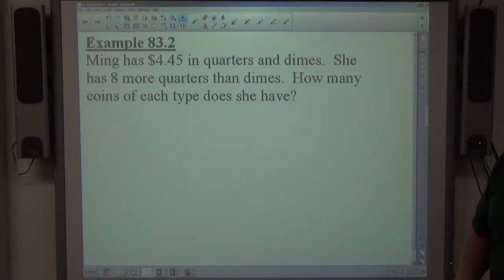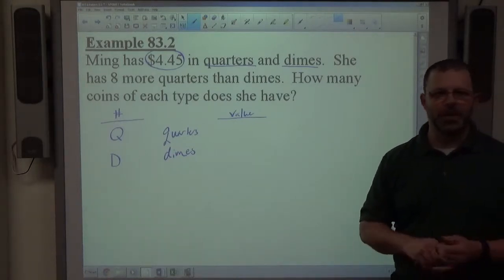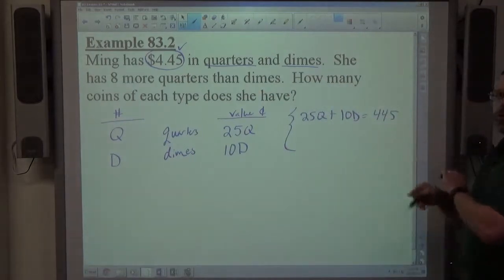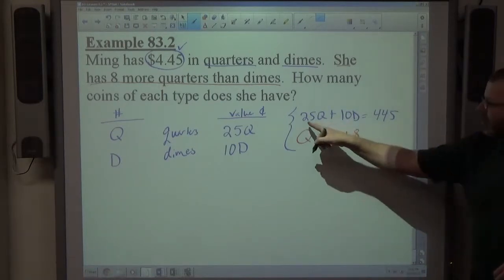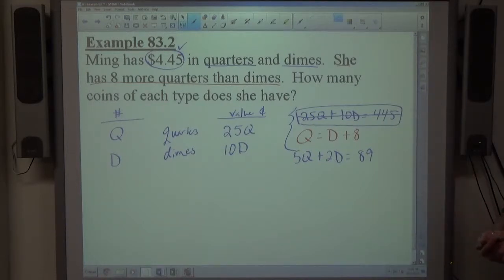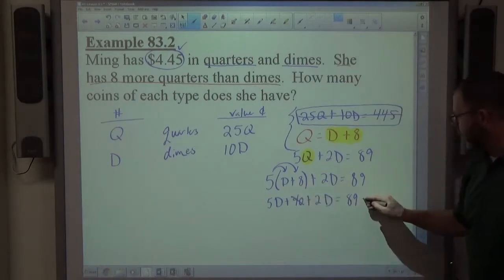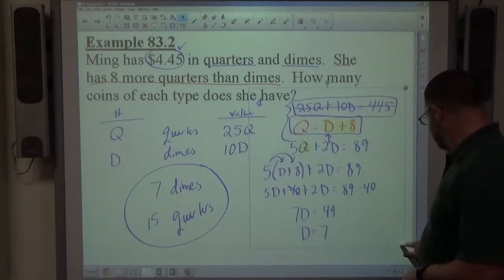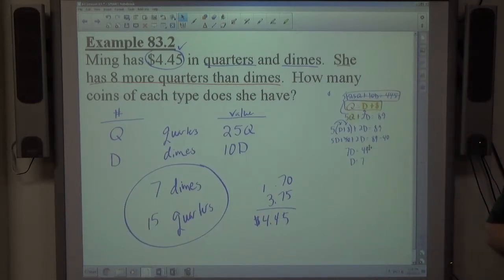Algebra I Example 83.2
Solve a coin word problem.